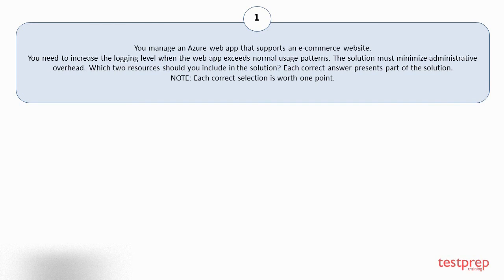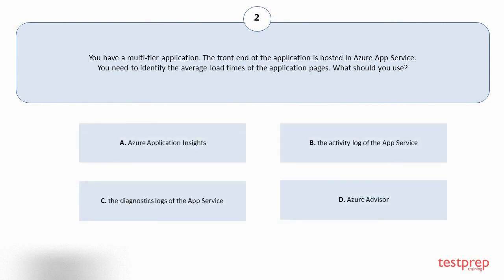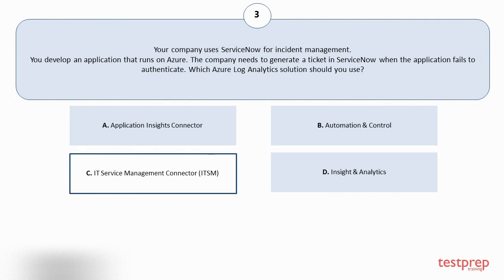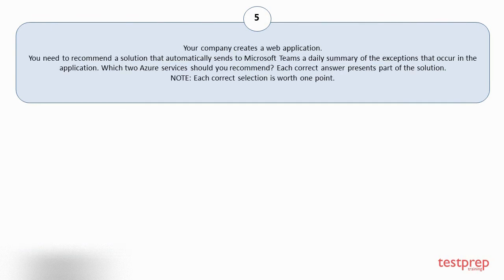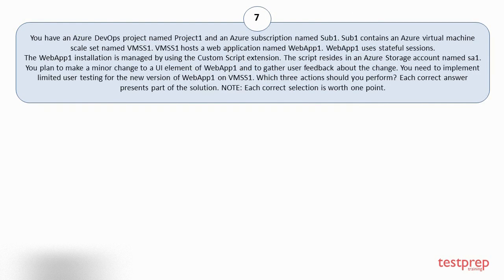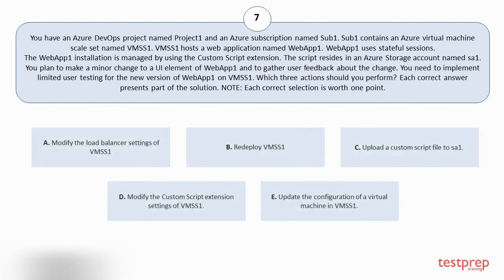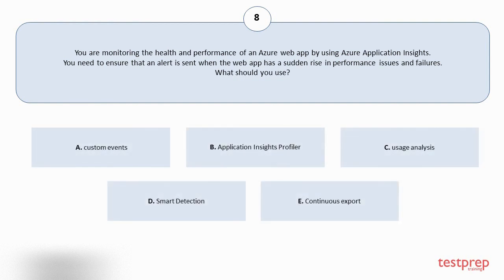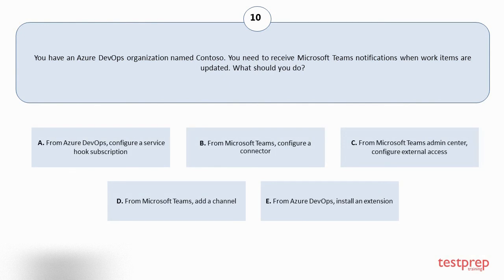Microsoft Azure DevOps Solutions Beta AZ-400 Practice Questions